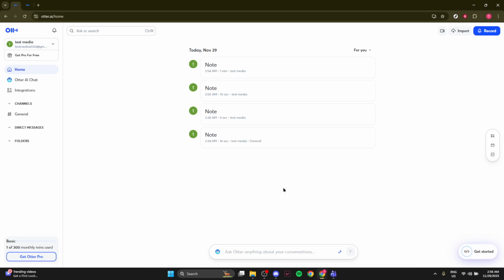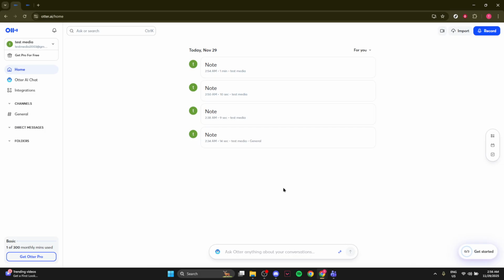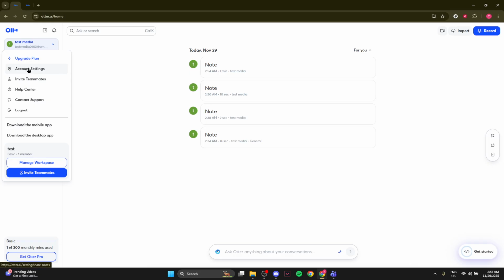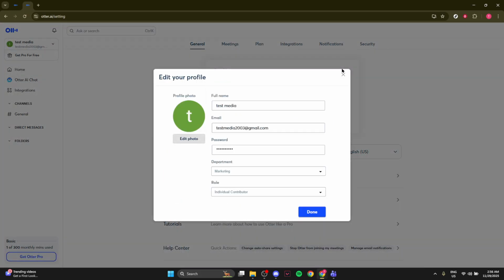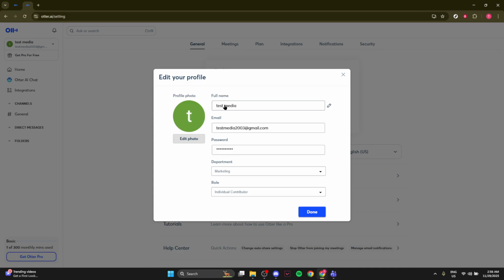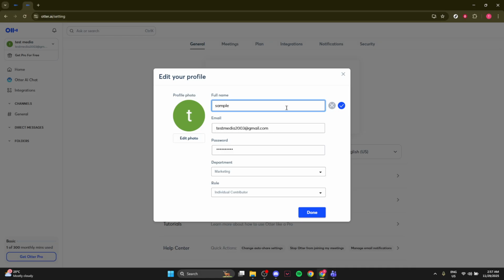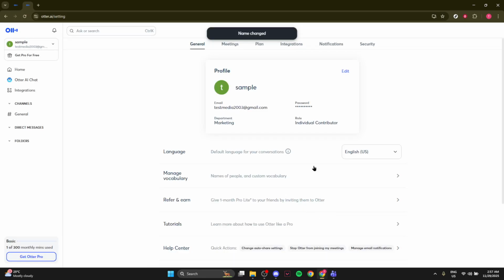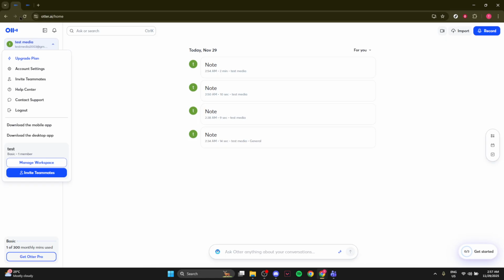How To Change Otter Ai Name [2026 Guide]